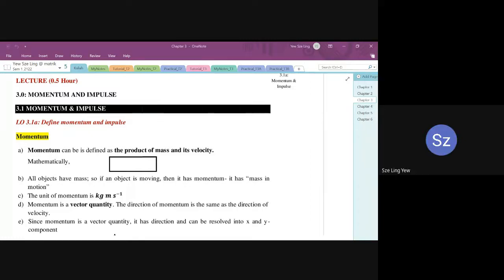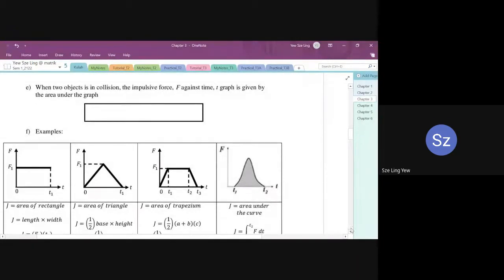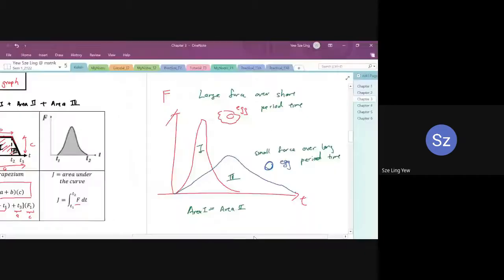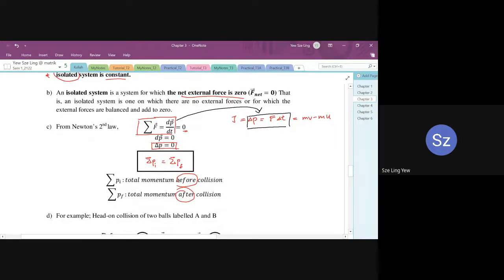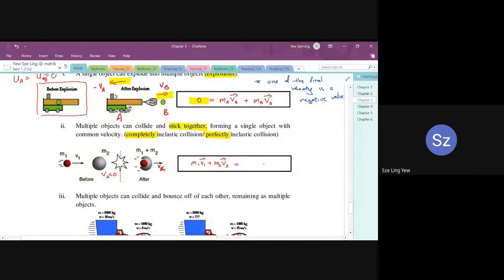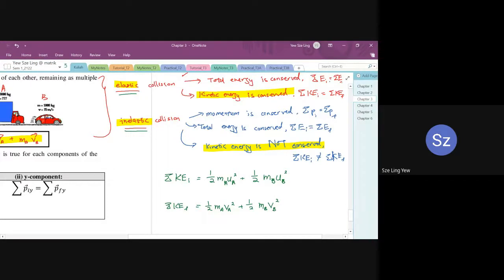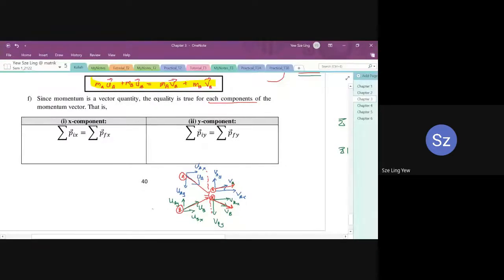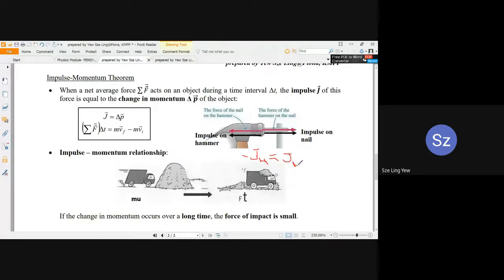H7_Chapter 3: Momentum and Impulse